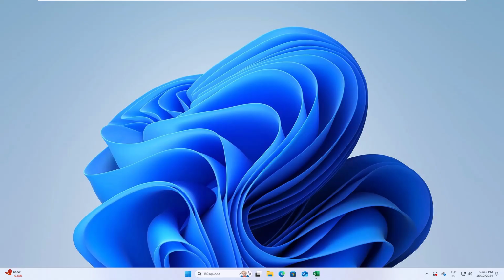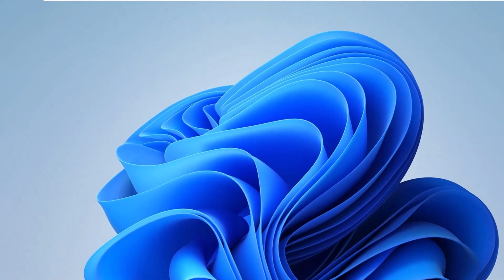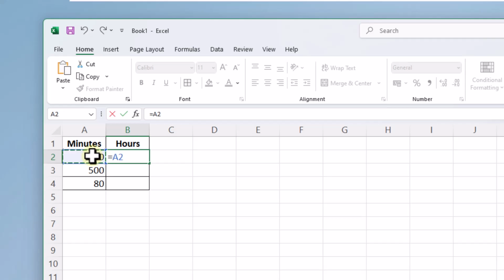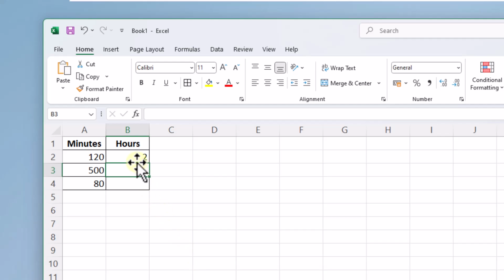CONVERT MINUTES to HOURS EXCEL ✅✅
Solvetic_eng video-tutorial ▶️ 𝗔𝗟𝗟 👉 Welcome to Solvetic, your go-to channel for getting the most out of **Excel**. If you need to **convert minutes to hours in Excel**, you're in the right place. Whether you want to display the result in decimal format or in hours and minutes, we’ll show you the best methods to do it step by step. In this video, we’ll guide you through the right formulas to make this conversion quickly and easily. Stay with us to learn how to do it effortlessly. And as always, if this video helps you, we’d really appreciate your like and your comments with any questions or feedback. Let’s get started!